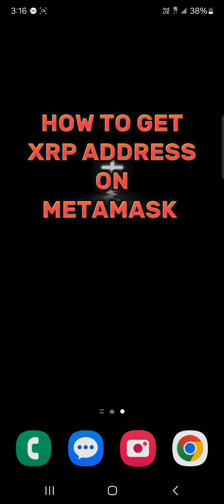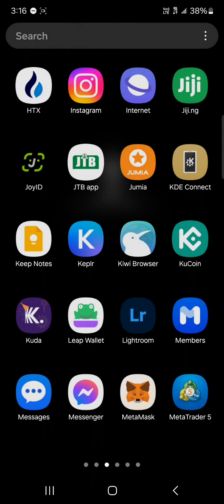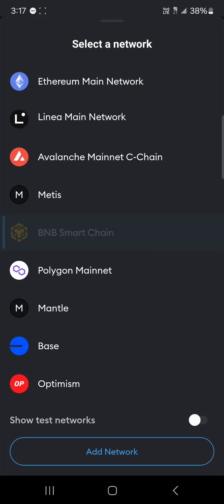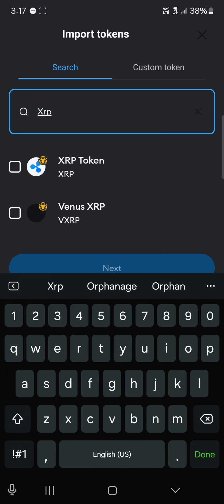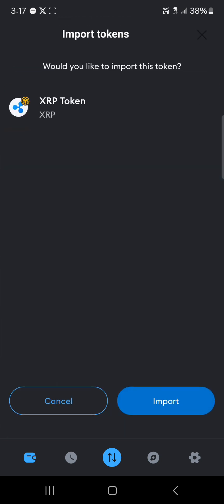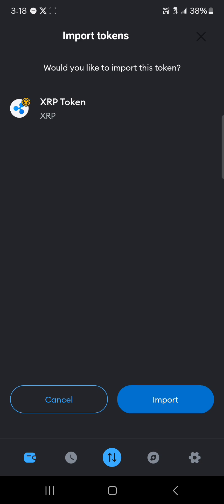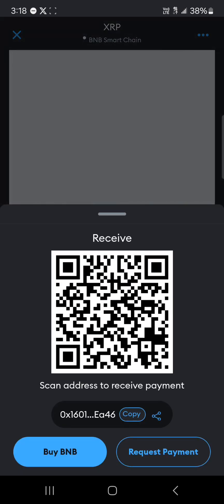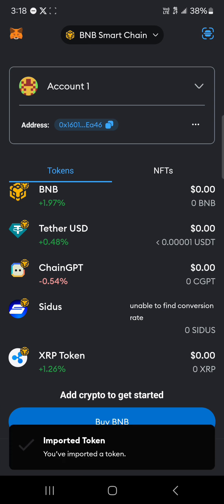How to Get XRP Address in Metamask (Step by Step)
In this quick video, I will show you How to Get XRP Address in Metamask  step by step.

 Learn how to get your XRP address in MetaMask with our comprehensive guide. Discover how to add XRP to MetaMask, the steps to use the MetaMask wallet, and how to add custom tokens to your MetaMask wallet. Find out how to buy XRP in the USA, and learn how to buy XRP on Trust Wallet. Additionally, we will cover how to find the token contract address and add XRP tokens to MetaMask. Whether you're new to MetaMask or an experienced user, this tutorial will help you understand how to get your XRP address in MetaMask and make the most of your wallet. Unlock the full potential of MetaMask and XRP with this informative video. [citation:1][citation:2][citation:3][citation:5]